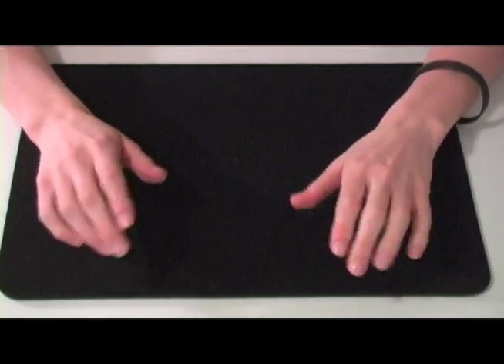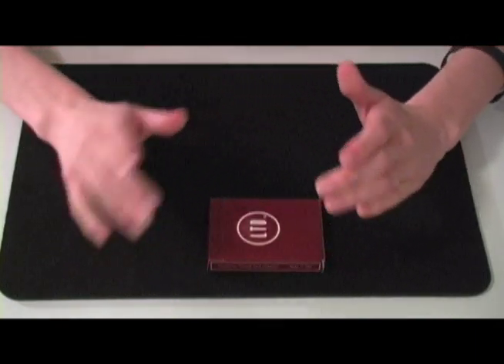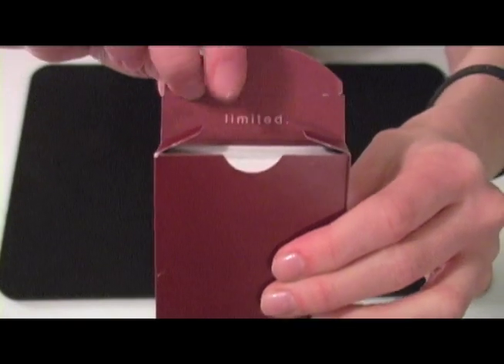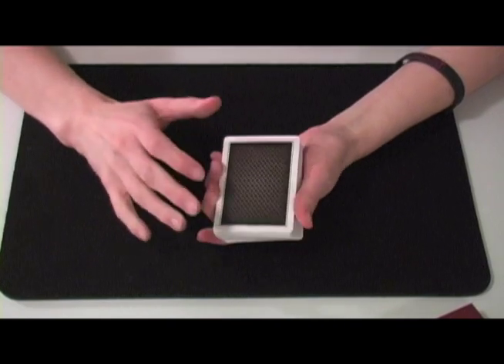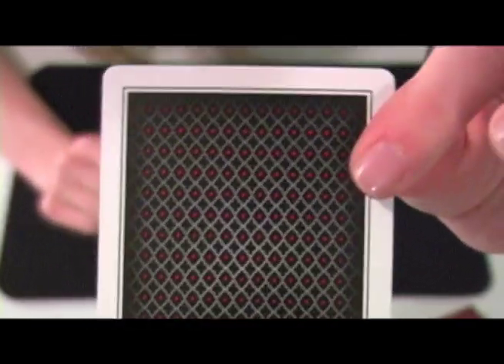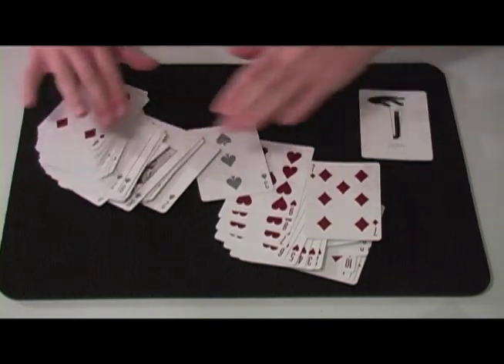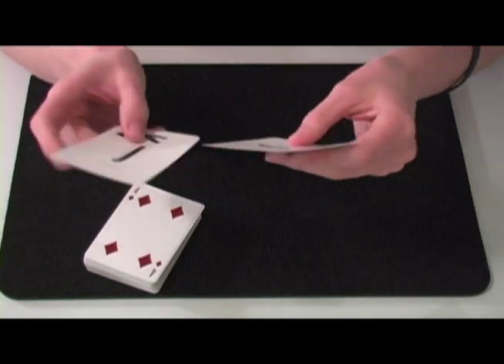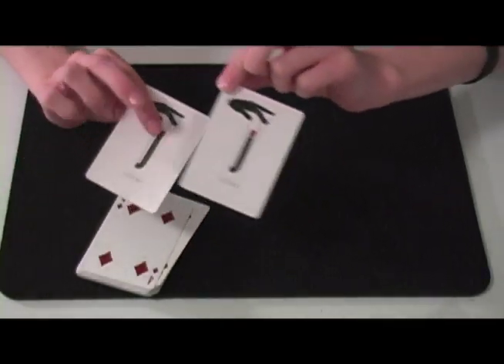Limited Deck Review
Deck review of Ellusionist's Limited Deck. Be sure to leave your impressions of the deck below!